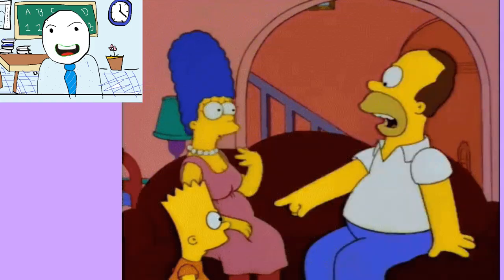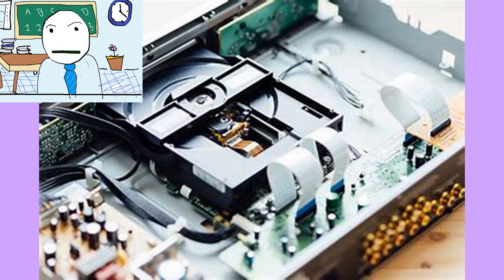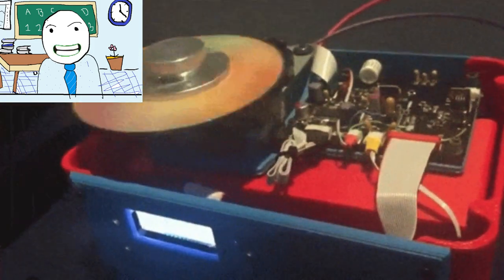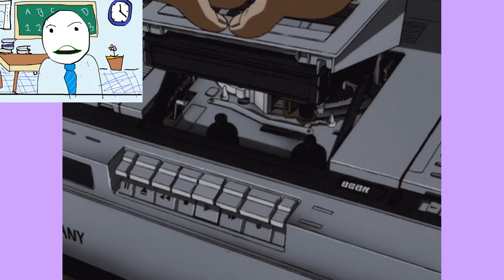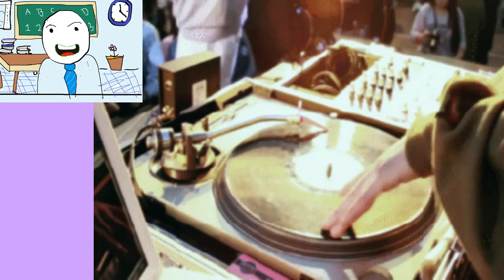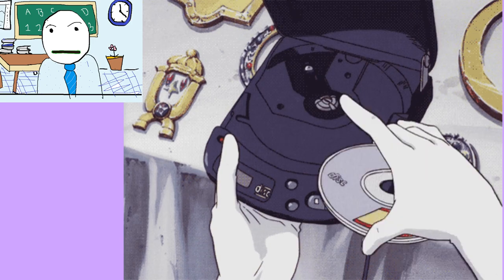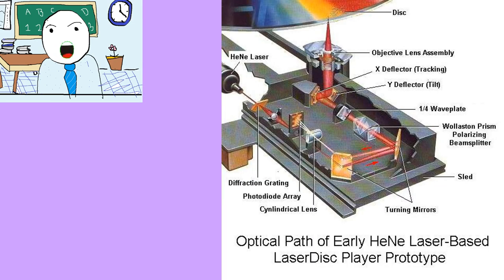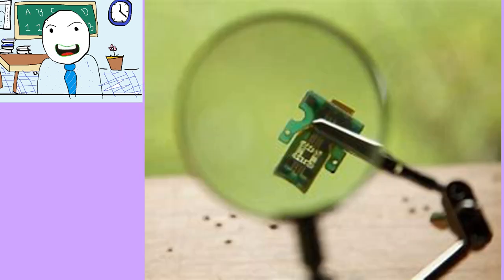Compact disk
how compact disk works
inside configuration and how dvd reads it